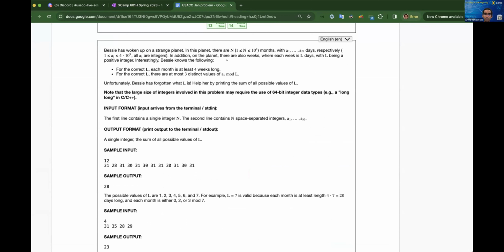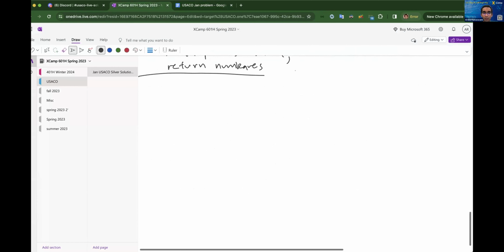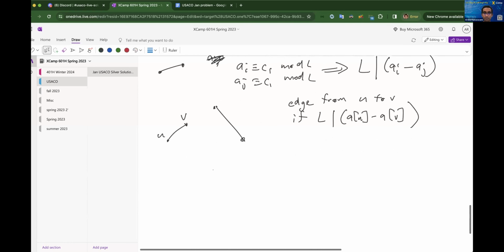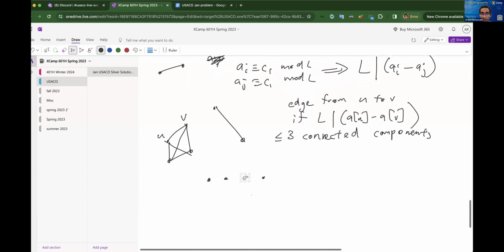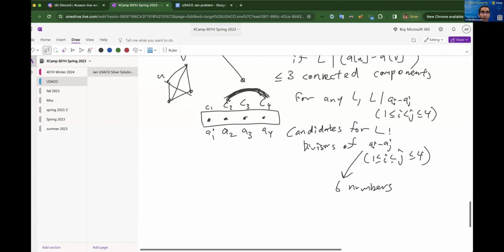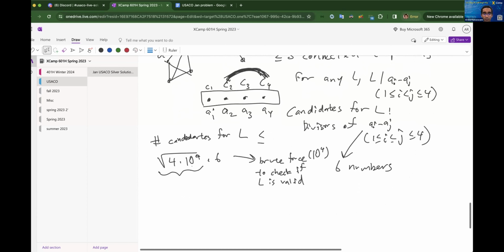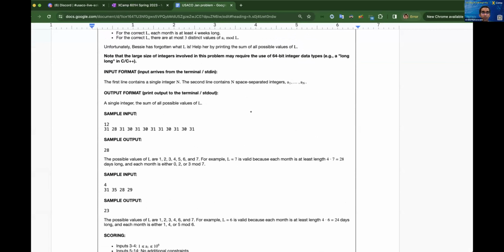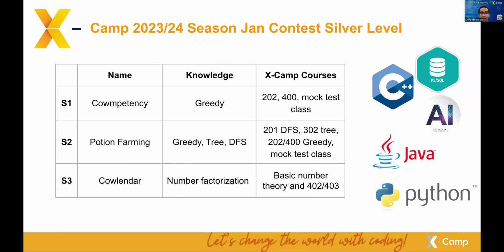23/24 January USACO Live Solution Silver P3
Silver Lecturer: USACO Grandmaster Class (CS603) Coach + teacher of USACO Gold level, ICPC World Finalist in 2022

This problem requires the students to have a sense of complexity of number factorization and understanding of modulo operations.

The basic math is introduced in X-Camp course 402/403 and furhter enhanced in summer/winter camp, and mock test class.